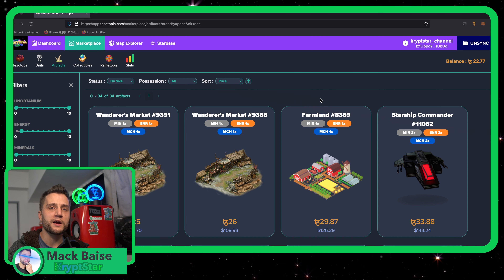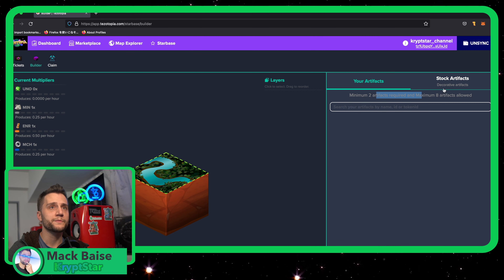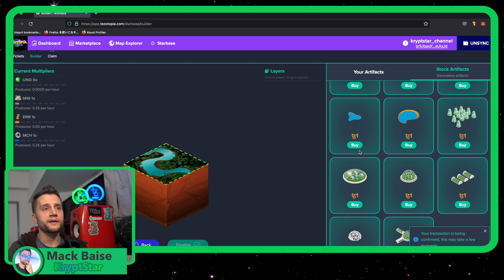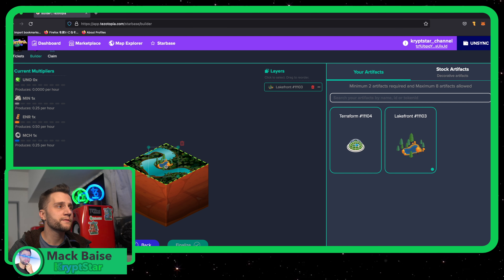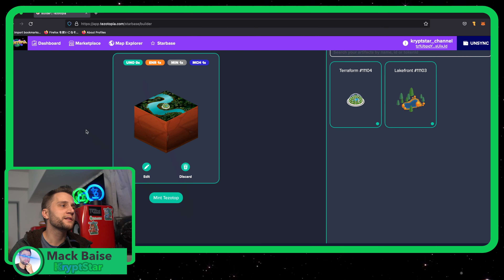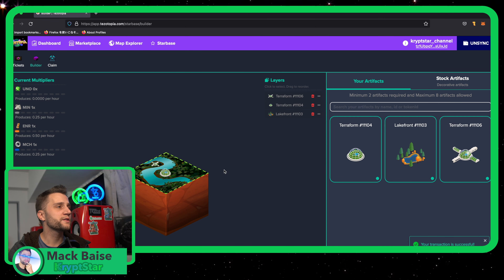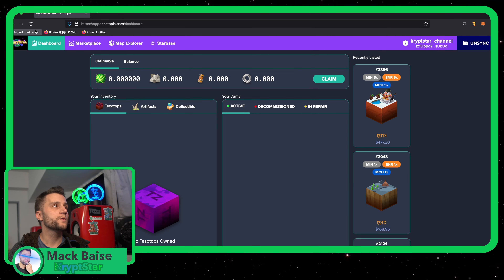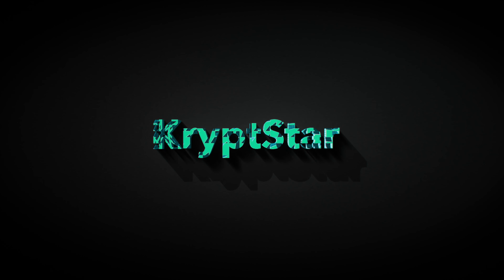Tezotopia Tutorials : How to create your own Tezotop after winning the lottery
This tutorial shows you how to build your own Teztop using the built-in Teztop builder on Tezotopia.io.  This assumes you have won the raffle and have a purple ticket.  If you need to check out how to make a Tezotopia account or anything else Tezotopia related, please check out the channel's tutorial playlist here:

GET THAT UNO!